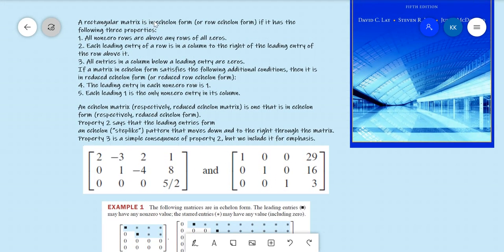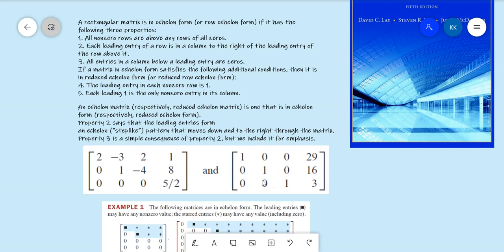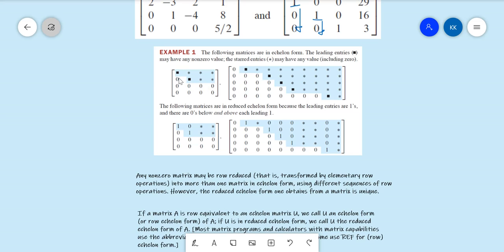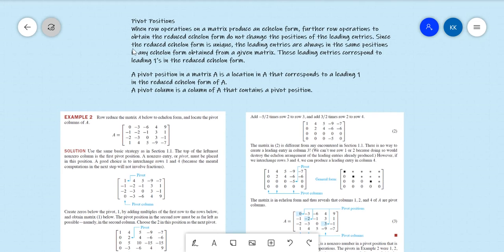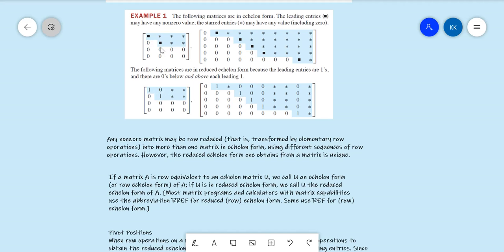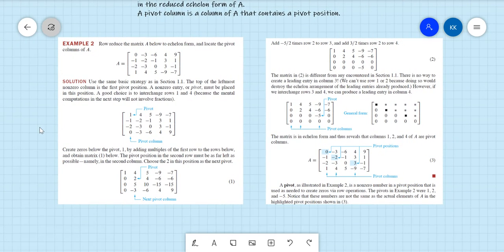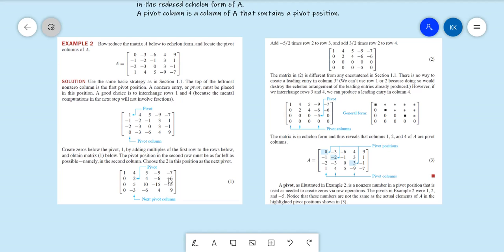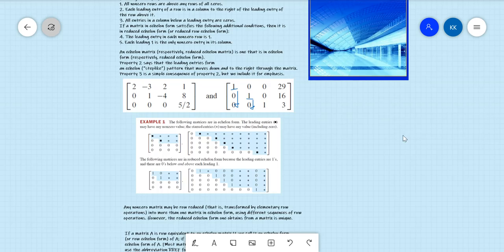Row Echelon Form, Reduced Row Echelon Form and Pivot Positions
In this video I've explained what is Row Echelon Form, Reduced Row Echelon Form and what are Pivot Positions?
I've used the following book - Linear Algebra and Its Applications